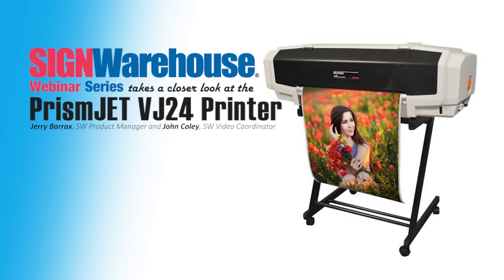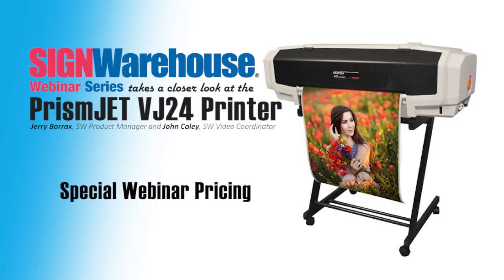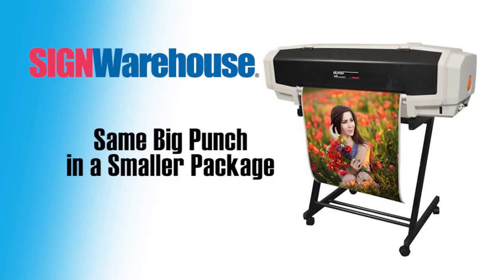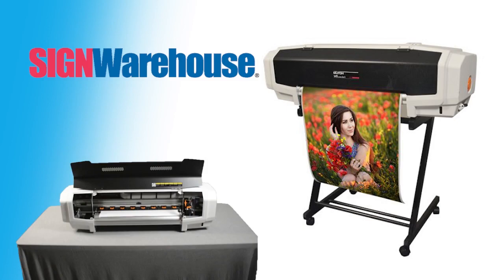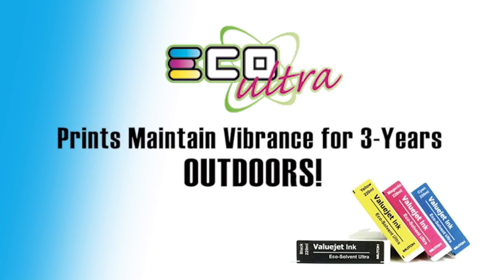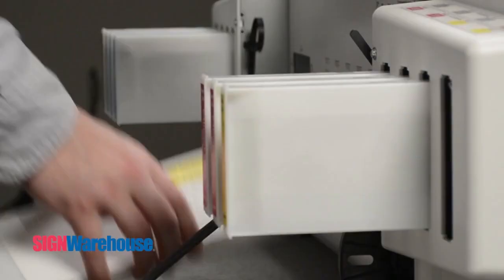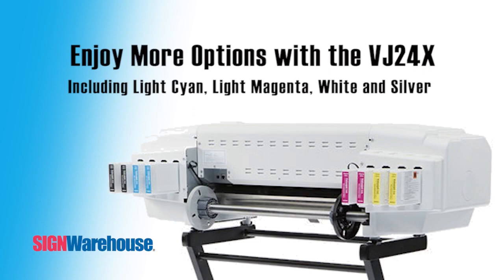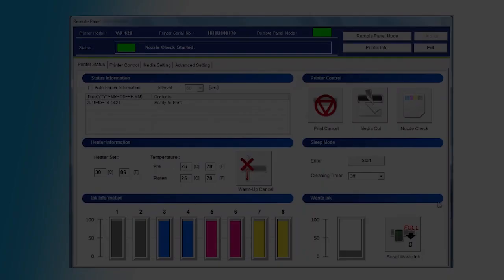PrismJET VJ24 - Part 1 - Introduction & Overview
Join us for an informative presentation on the unique advantages of our most affordable eco-solvent outdoor printer.

We'll show you how the PrismJET VJ24 gives you...

Popular profitable applications for 24" prints
How to create durable T-shirt transfers for dark garments
How to create decals with a printer and cutter combo
Production advantages of the Print and cut system.